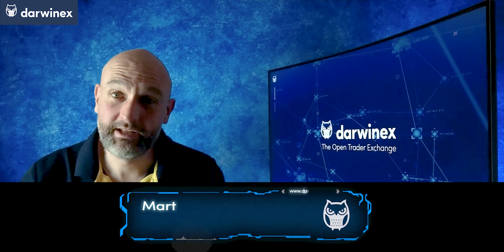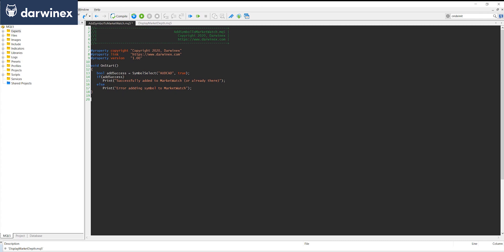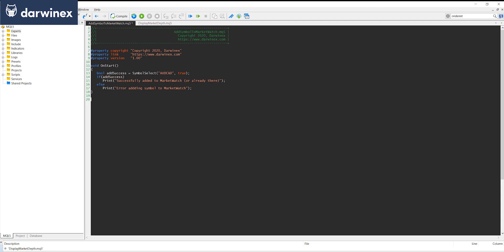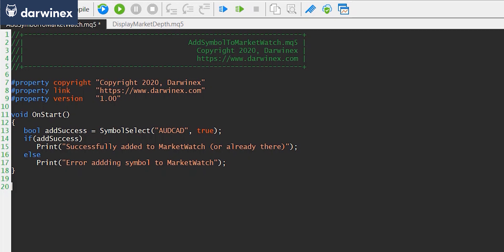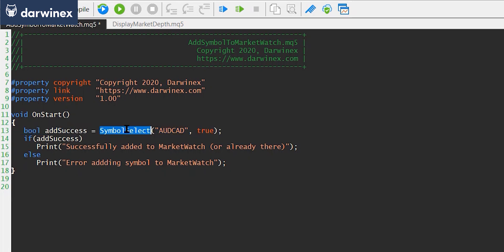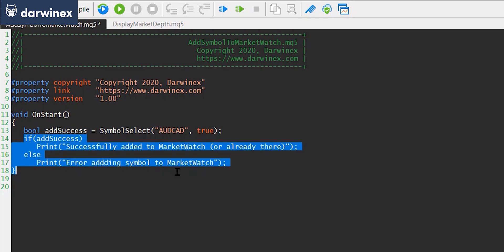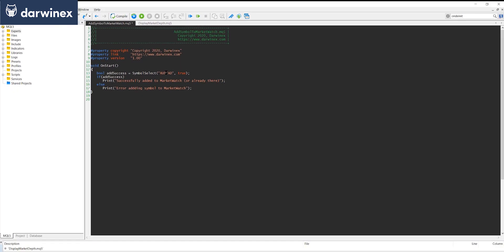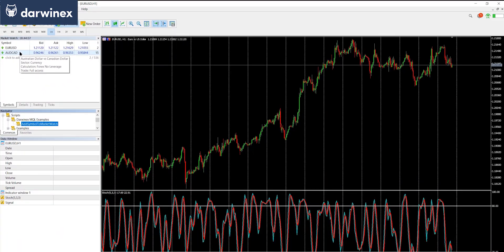11) Adding MT5 Symbols to Market Watch from your EA’s code | Advanced MQL Coding Series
How to code Expert Advisors to automatically add Symbols to the Market Watch panel in MetaTrader 5. This is especially useful for Multi-Symbol EAs to ensure all indicator handles can be properly initiated. This tutorial shows you how to use the SymbolSelect() function to achieve this.